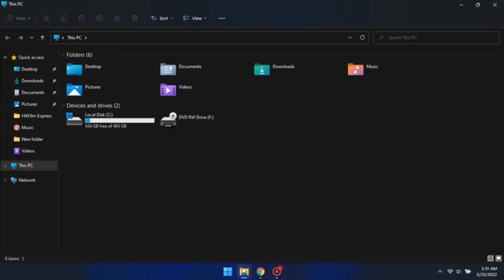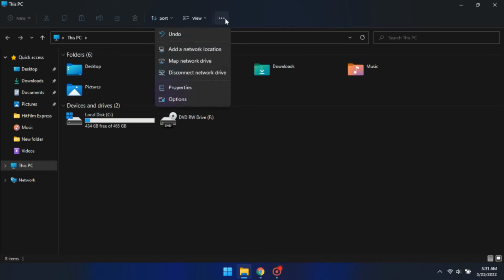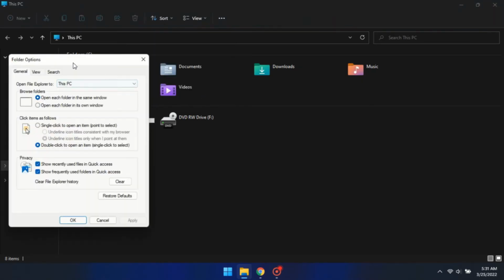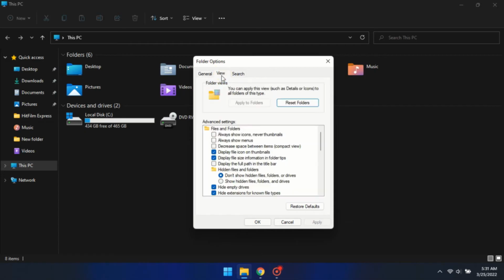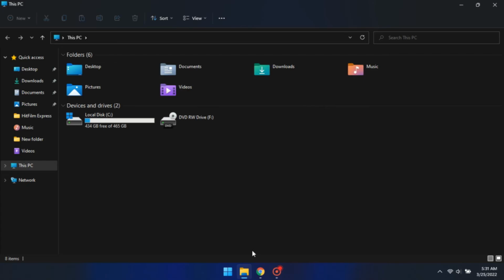How to Disable Ads in Windows 11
Open Windows Explorer.
There click on the, three dots to open, see more menu.
Now click on options from the menu.
And navigate to the view section.
Scroll down the menu.
Then uncheck the, show sync provider notifications.
This will disable the ads in the Windows explorer.

There you have it, disabling ads in Windows 11 is that easy.